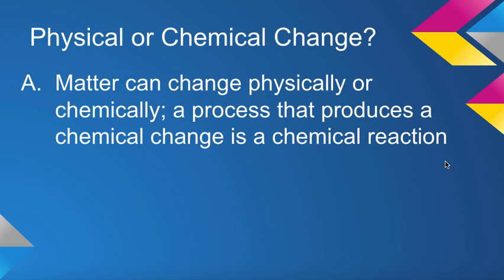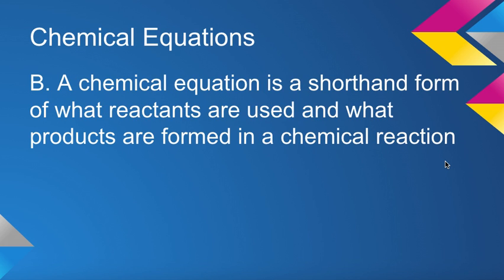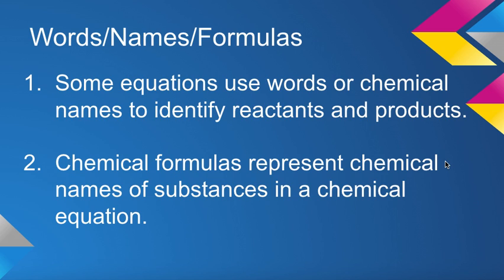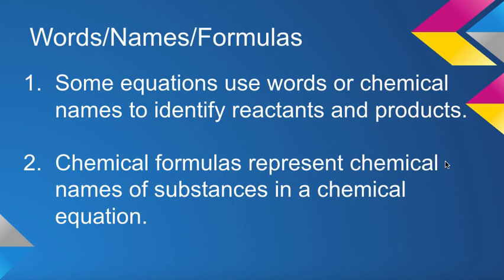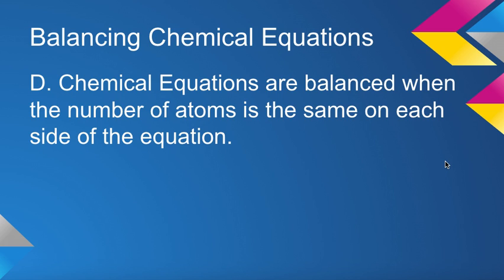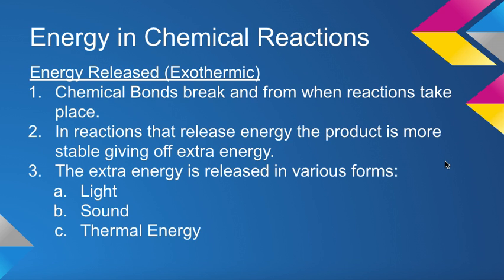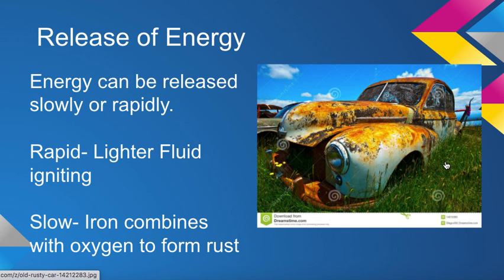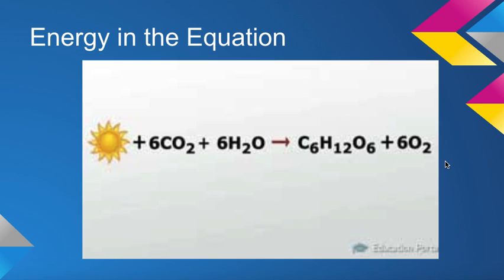Sci C7 L1